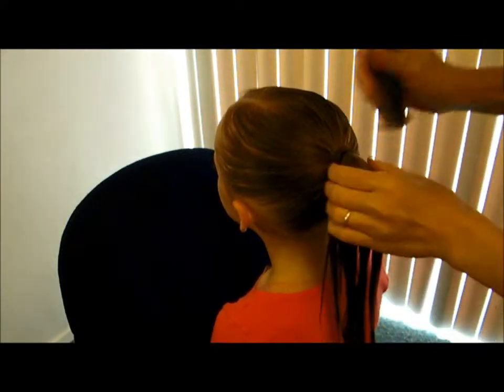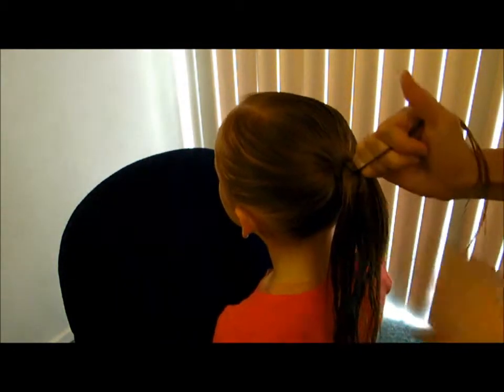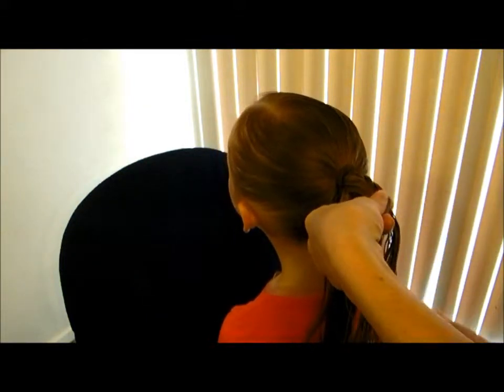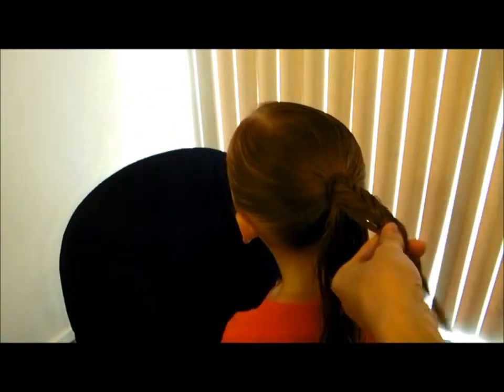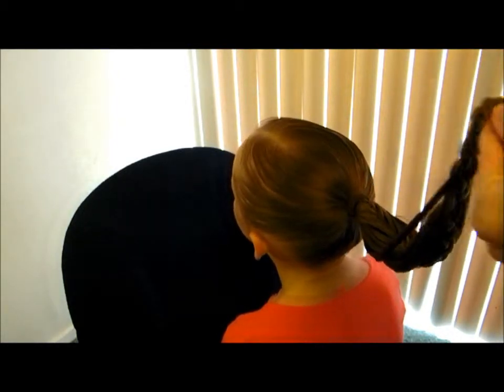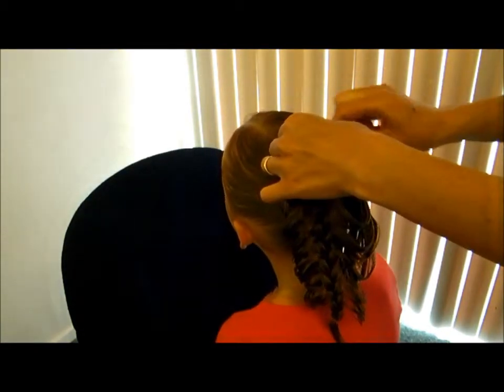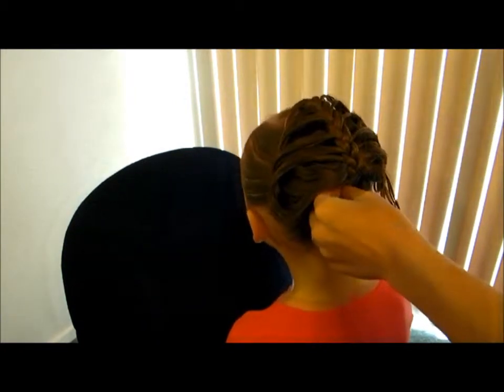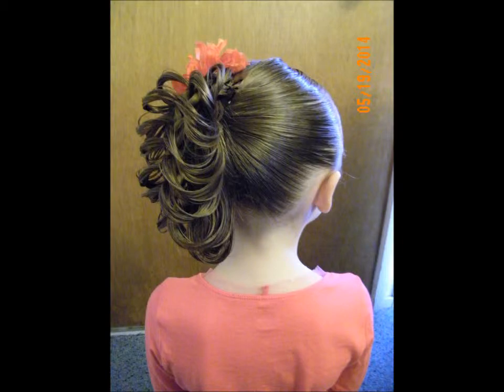Cage Braid!.jpg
Cage Braid